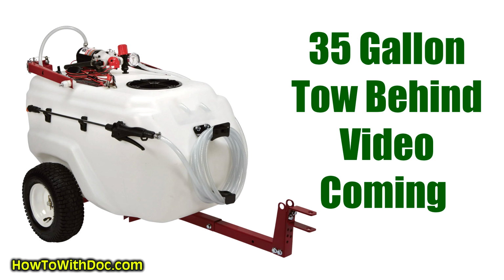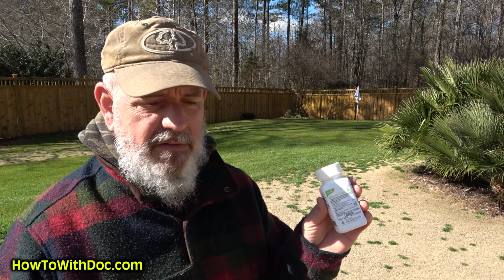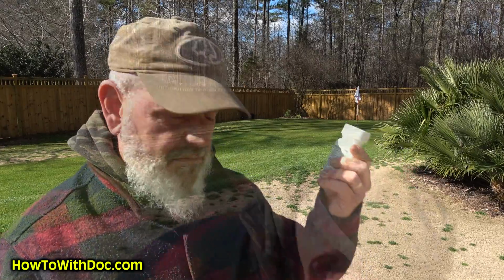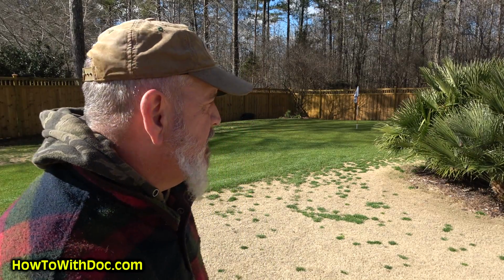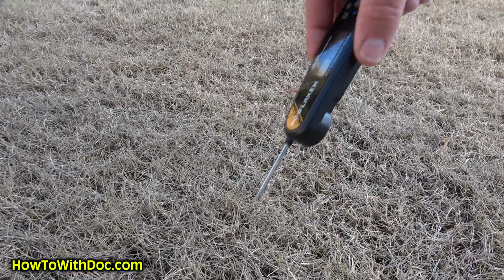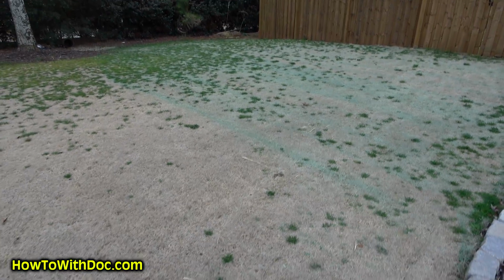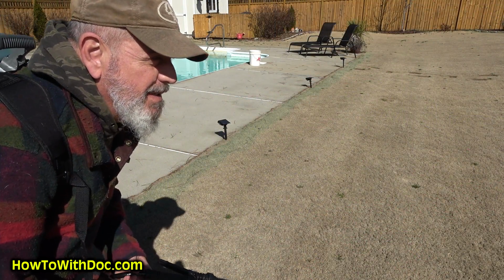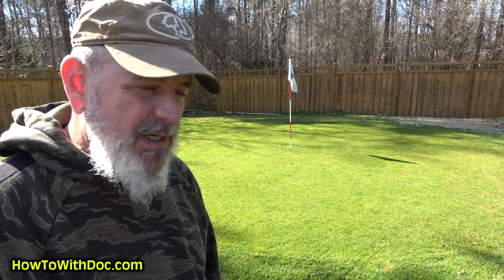Killing Poa Annua in Lawns and Rye Grass Overseed Transition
How to Kill Poa Annua in lawns.
Doc discusses how to kill poa annua and how to make the transition from ryegrass overseed in your Bermuda lawn.  There are many choices of products and he talks about the cost and use.